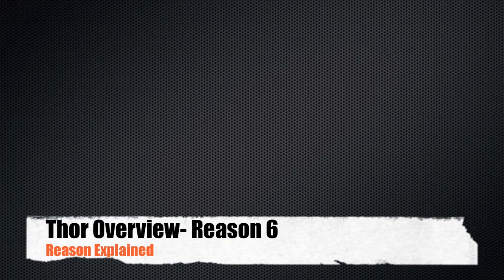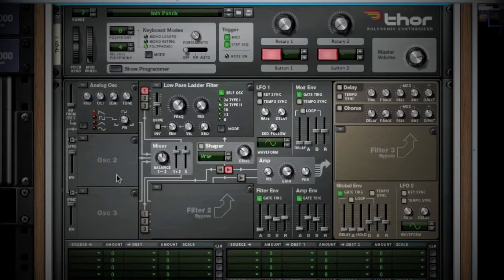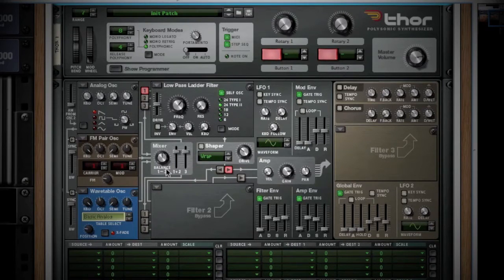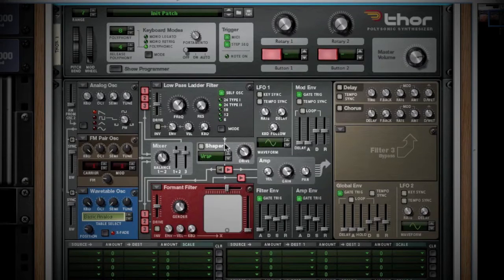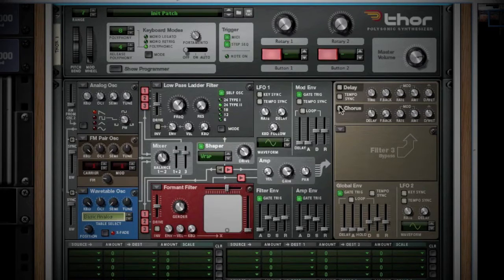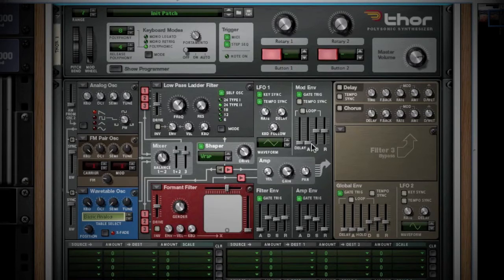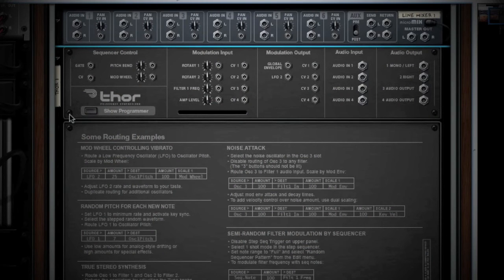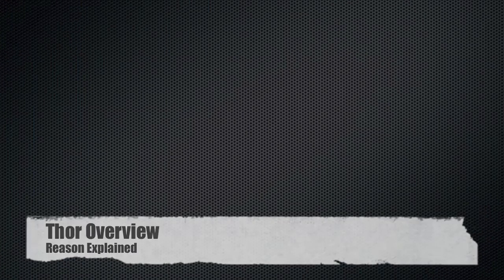Reason 6, Thor Polysonic Synthesizer Overview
Welcome to another episode of Reason Explained.
Today we are analyzing the Thor Polysonic Synthesizer.
This is a  very powerful synth device that lets you create virtually any sound from the ground up.  So lets begin:  The top section of Thor is where you can find your basic device functions.  On the left you have your pitch and Mod Wheels, followed by your 3 Keyboard mode options, polyphony settings and portamento adjustment.  Last you have your Rotary and button knobs.  These are assignable to any function within the programmer matrix.  We will dive into this later on in another video.  Now lets see whats under the hood and click the show programmer button.  At first look this can be quit overwhelming.  Just realize that Propellor head puts in all kinds of little indicators throughout their devices to help you understand what is going on.  Thor is no different.  If you look closely you will notice that all these lines with arrows show the signal flow through the device.  This is huge as you can use it as a starting point when developing your signal.
We are going to start in the upper left corner of the Programmer.  Here you can run 3 separate oscillators.  As you can see you have 6 different oscillator types to choose from.   This give you a 120 different oscillator combinations.  The faders on the left can set how one oscillator influences another.  Now lets follow their signal path.  Note that all 3 move to the mixer first.  Your balance knob mixes oscillators 1 and 2.  The 1st fader controls the volume of oscillators 1 and 2.  The second fader controls the level of Oscillator 3.  Moving on you will notice that the signal is sent in 2 directions from the mixer.  We are going to follow the downward path first.   As you can see by selecting buttons 1, 2, or 3 you can send your signal into Filter 2.  Clicking the arrow in the upper left gives you 4 different filter types to choose from.  Following the signal you will have to click this arrow to send it to the amp.  Lets go back to the mixer now to follow that upper split of the signal.  This portion of the signal is sent to the Filter 1 section.  Again you have 4 different filter types to choose from.  Moving on from Filter 1 the signal moves into the wave shaper distortion section.  Here you have 9 types of distortion that can further shape your sound.  To activate simply click the shaper button here.  Out of the shaper you will notice that you can send the signal in 2 directions.  Sending it left will send it on its way to the Filter 2 section.  Sending it right will send it to the Amp section.  This can be seen by looking at the AMP section large arrow that is coming out of it. It has 6 lines that represent the 3 oscillators being sent through 2 separate signal paths.  Out of the amp your signal is sent to the Filter 3 section where you have those 4 filter types to choose from.  Notice also that this section is a different color signifying that the controls in this section work together.  Following the signal out of Filter 3 you can Add chorus and Delay.  Ok so now that we have the signal flow knocked out lets look at the other sections of Thor.  Im not going to go too in depth as to what all these sections mean but just generalize their function.
First you have your LFO1 and Filter Envelope sections.  The LFO 1 is very low frequency signal that adds a rhythmic pulse to your sound.  Here you can set the rate of the pulse, sync it with your tempo and select what type of waveform is should pulse as.  The filter envelope is a way to further shape your sound.  A very common example of a Envelope filter is an Auto-Wah.  The Mod envelope is a way to adjust the characteristics of your signal, such as the pitch of your oscillator.  The AMP Envelope is a way to shape characteristics of the AMP.  Last you have your global envelope to apply to the entire signal, and another LFO to use.  If that wasn't already enough to comprehend we still have the matrix to go through.  Simply put here you can assign parts of the oscillators, filters LFOs and envelopes to control other parts of the oscillators filters LFOs and envelopes. Future tutorials will illustrate this.  But you can open up any preset and look at the matrix to get an idea.  Below the matrix is a pattern sequencer.  Here you can make rhythmic appreggios and such.  Again I will cover this in future tutorials.  Now lets tab around to the back.  As you could expect there are a whole host of CV in and outputs.    The 2 most important parts about the back of Thor are the Audio in and Outputs and the Routing examples on the programmer.  First note that you can send 4 audio signals out.  Also note that you can accept 4 audio inputs.  This means you can literally plug anything into the Thor to use all those super rad controls we just covered.